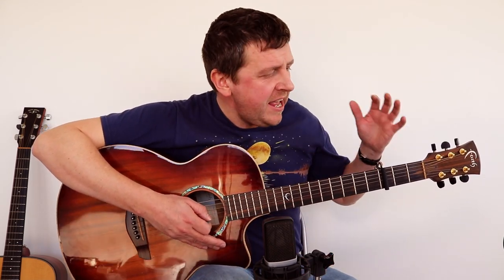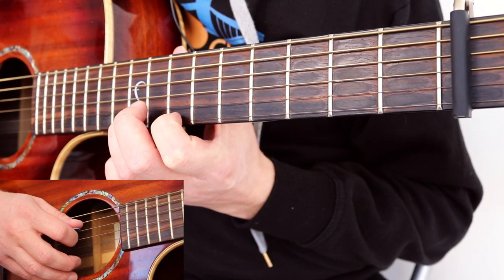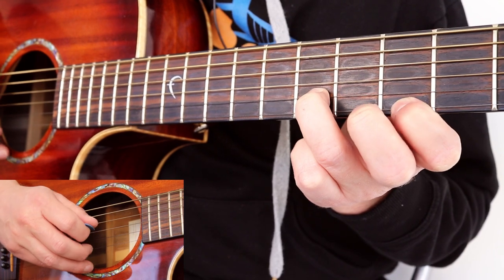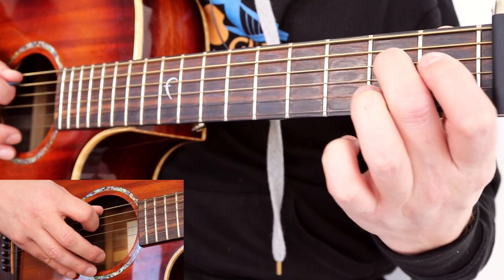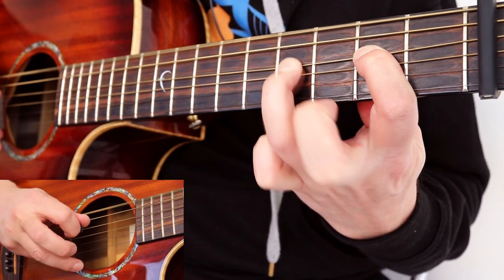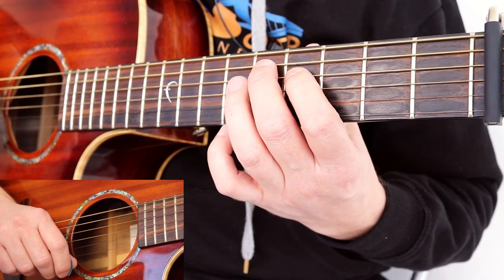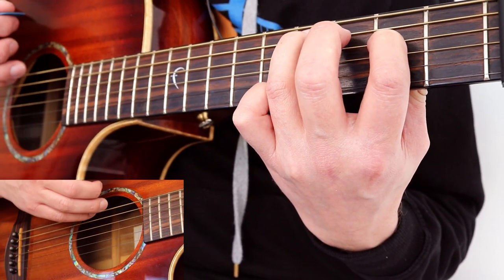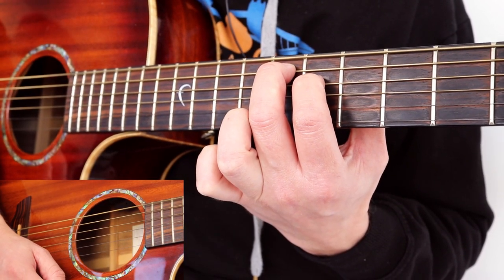Old Pine - Guitar Lesson - Ben Howard - Fingerstyle - Drue James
Fingerstyle guitar lesson for Old Pine by Ben Howard. This wonderful intermediate guitar song has an unusual tuning and a capo on fret 3. I've got the TAB for this one for FREE at the LGIL Student Area. Go here to get it

100's of free acoustic guitar lessons taught with patience and understanding